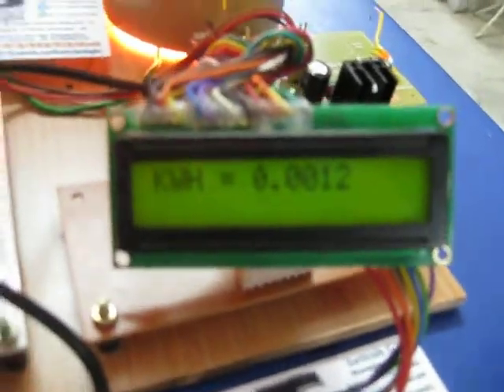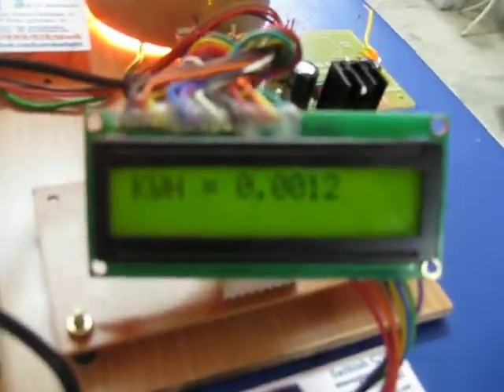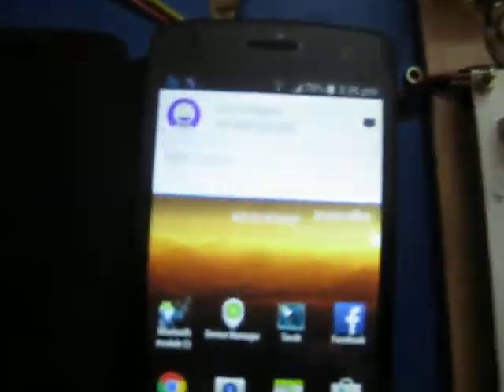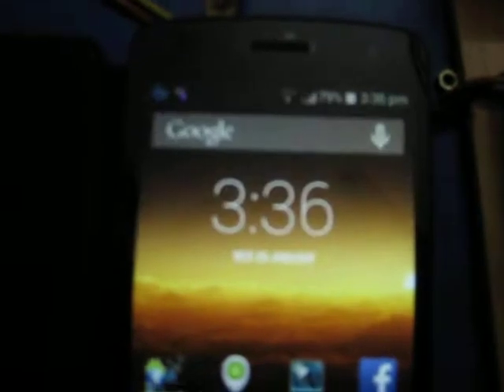GSM based power meter monitoring system